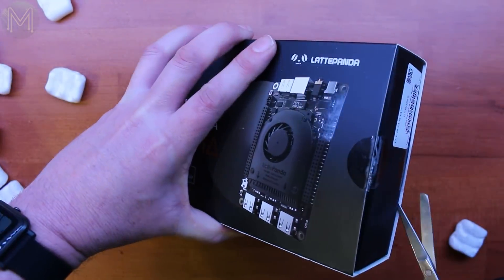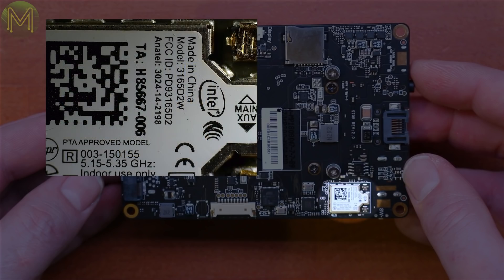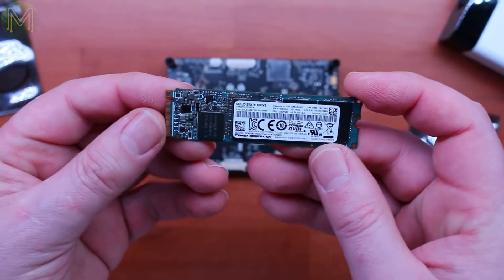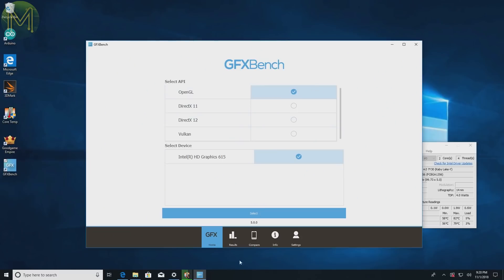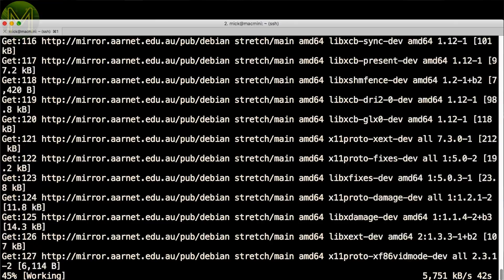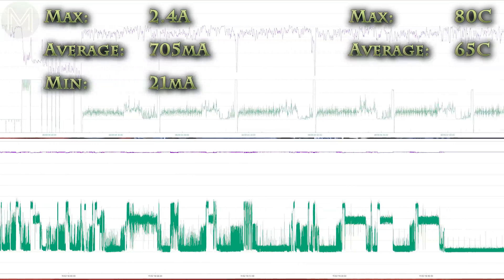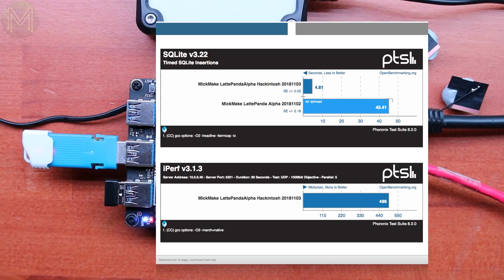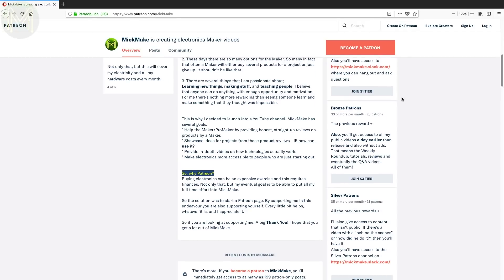#238 LattePanda Alpha: The big mistake? // Review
The LattePanda Alpha is a pretty expensive SBC that has a decent bang for your buck, but there's a mistake with it.